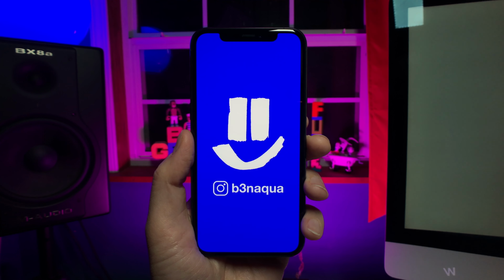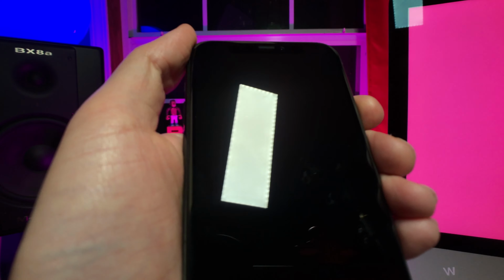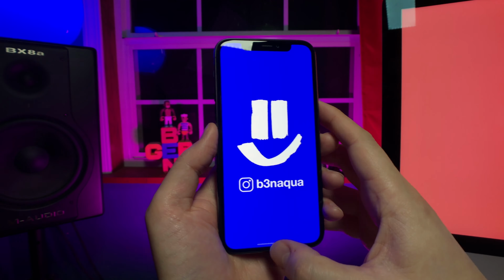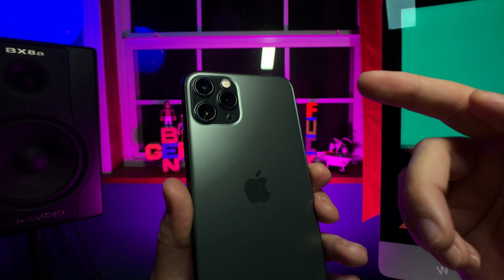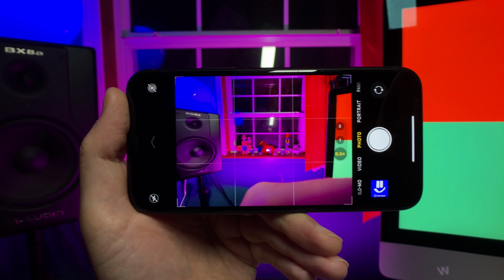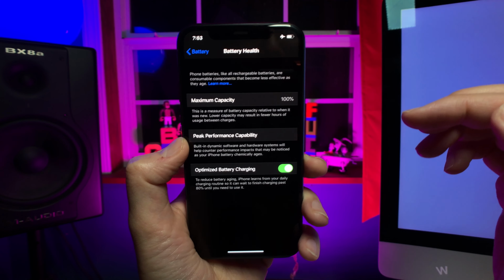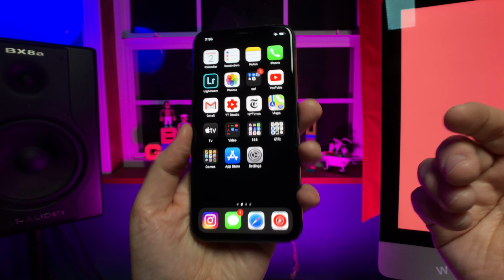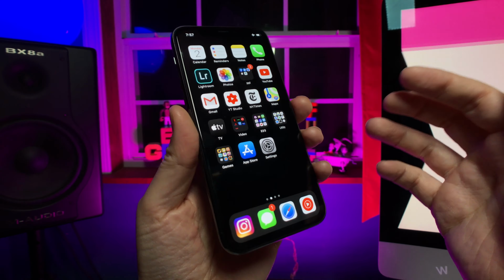iPhone 11 Pro after 5 Months - Long term review!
Is the iPhone 11 Pro still “Pro” in 2020? Here’s a review of the iPhone 11 Pro after 5 months, including the PROS and CONS of the phone’s design & build quality, screen quality (scratching using no case or screen protector), display, camera, speed, battery life, and overall experience. I also compare the 11 Pro vs iPhone XS, 11, and X. Which phone will win your virtual heart?